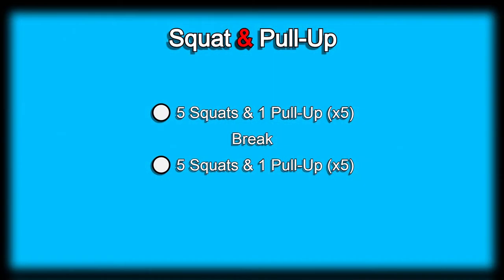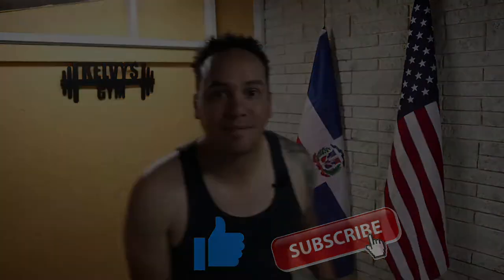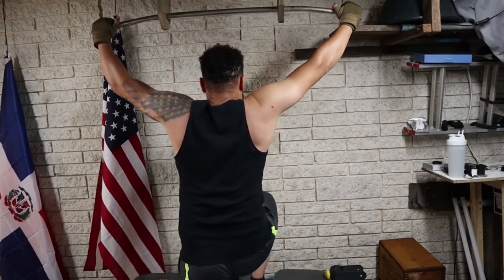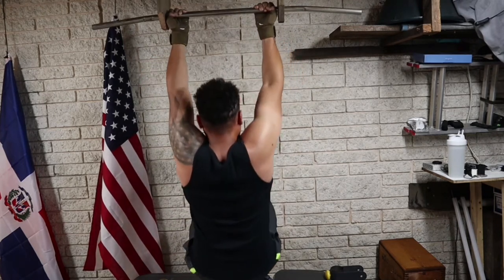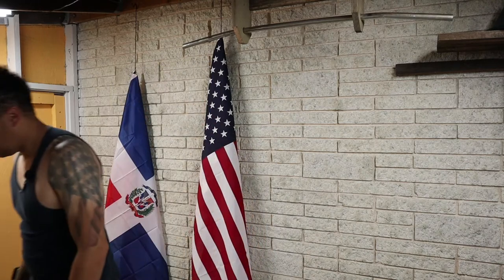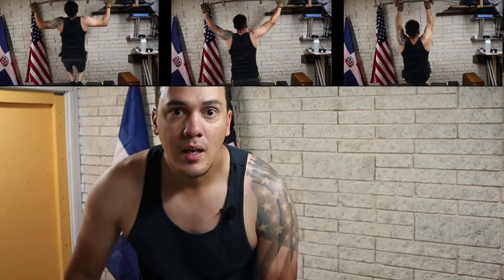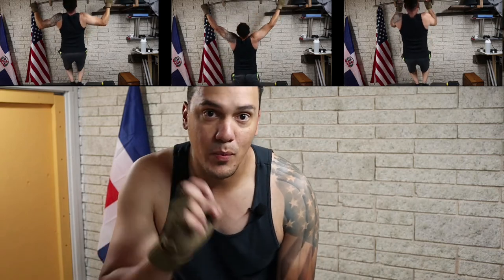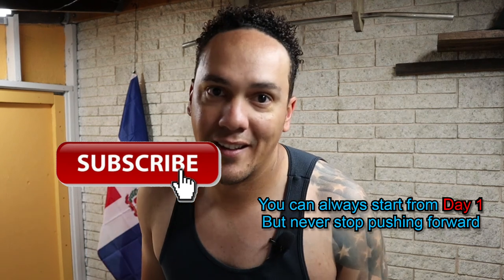Day 8 | 300 Days Fitness Challenge